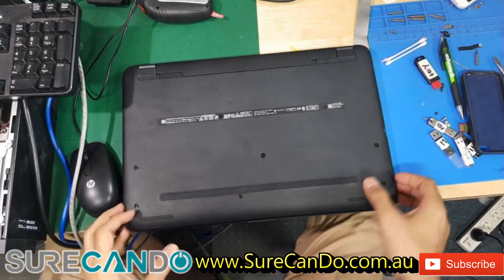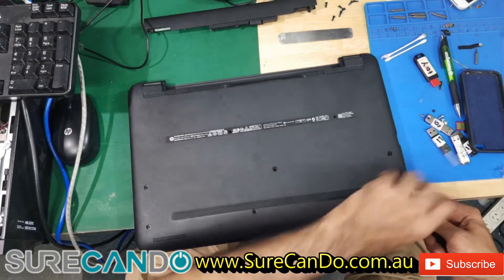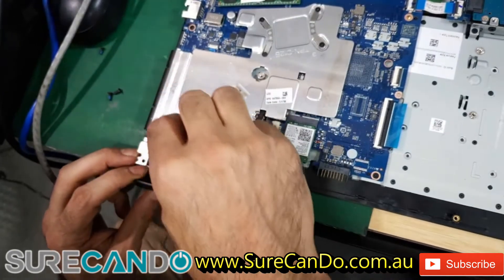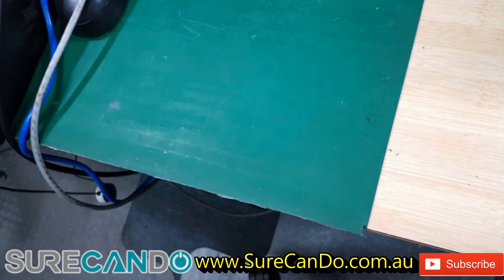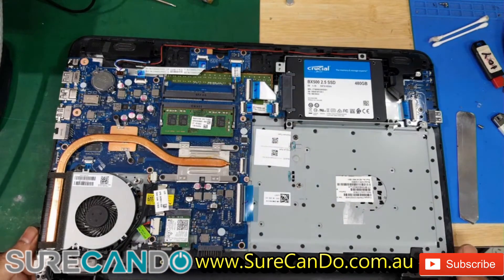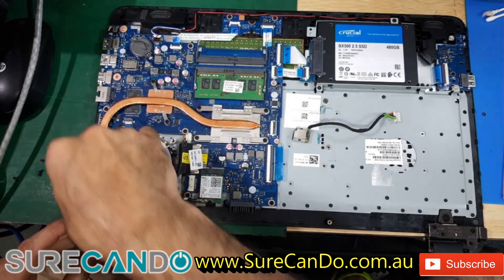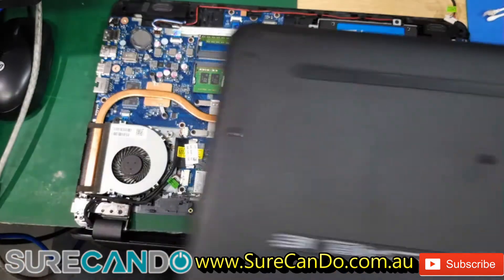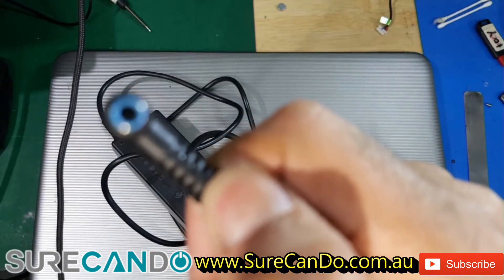DC Jack Replacement on HP 15-A Family Laptop